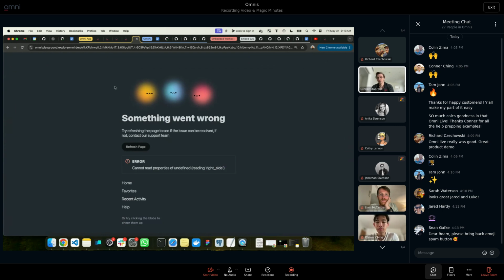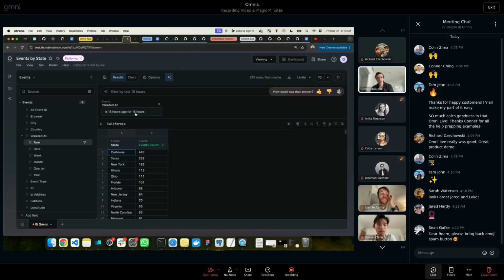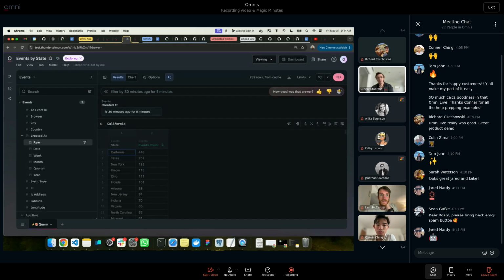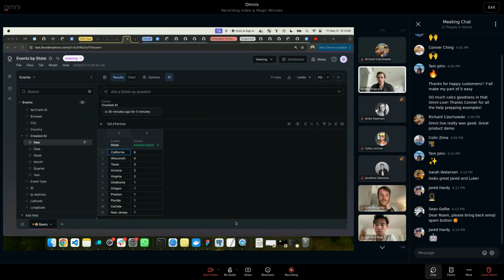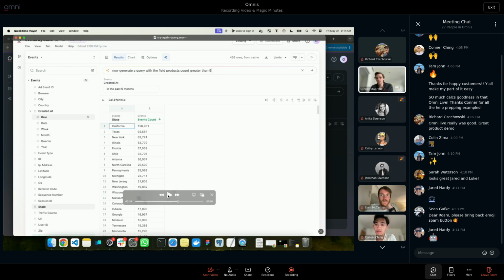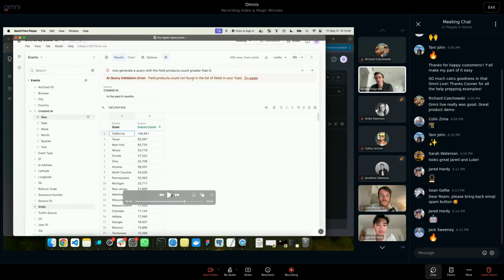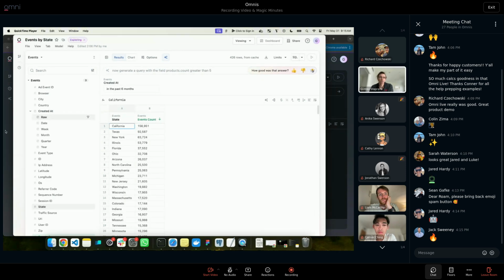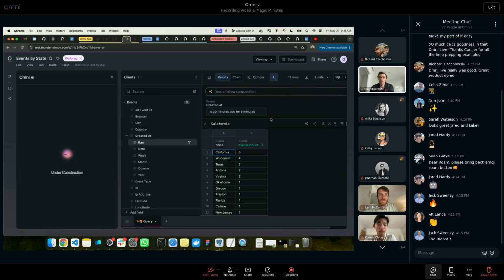2024-05-31 Omni AI Improvements (Filters + Error Handling)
Some work on error handling and filter construction for Omni's AI functions, continuing to make exploring simpler for end users